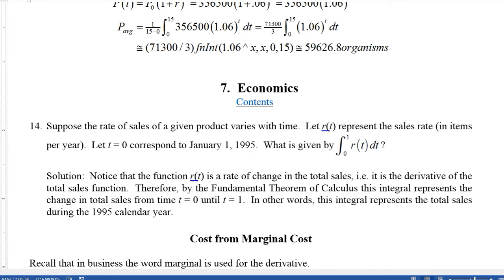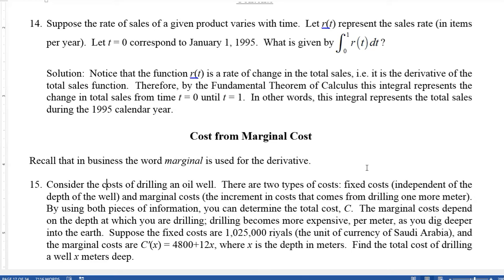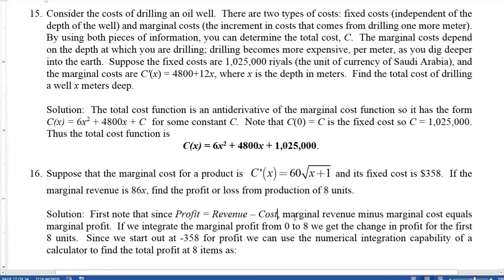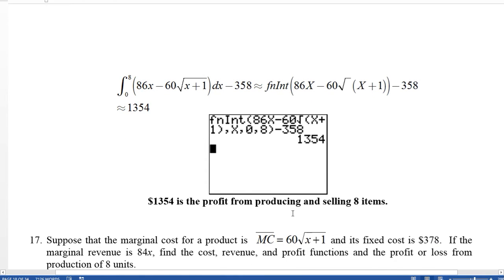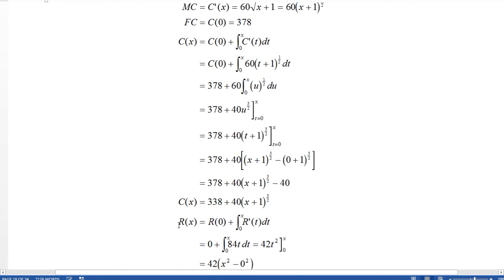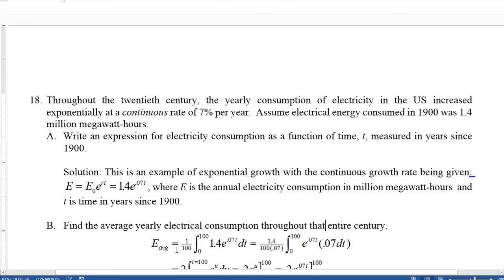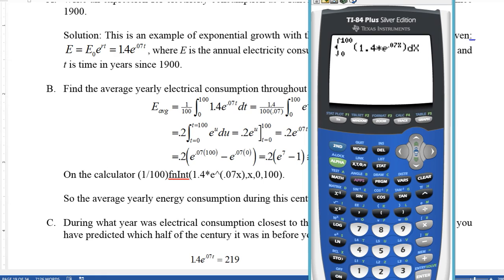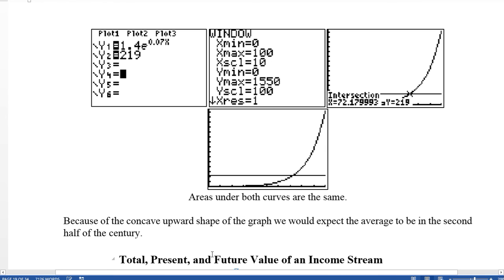Calculus 7.8 Economic Applications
We look as a few applications of integration to economics including finding cost, revenue and profit from marginal cost and marginal revenue and average value of a function.